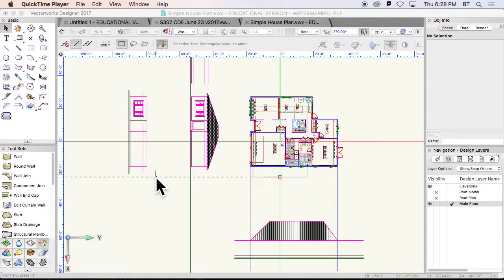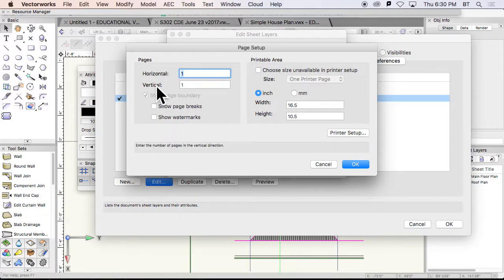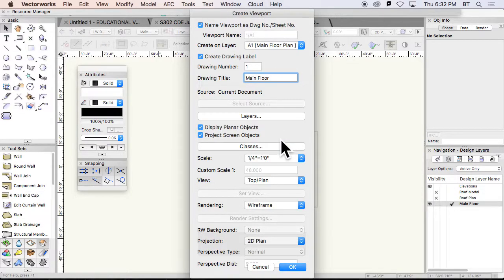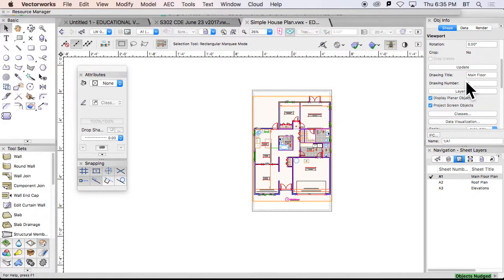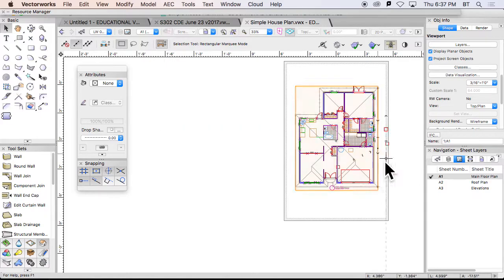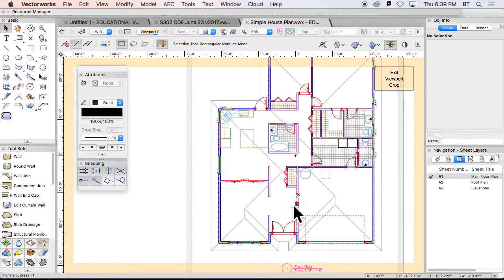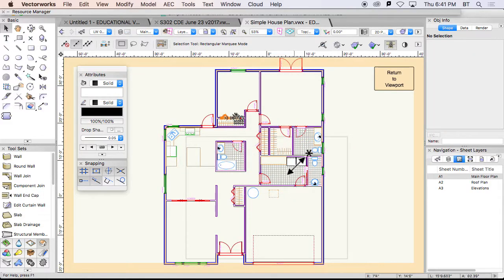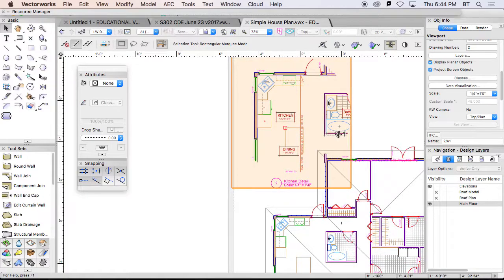Creating Sheet Layers